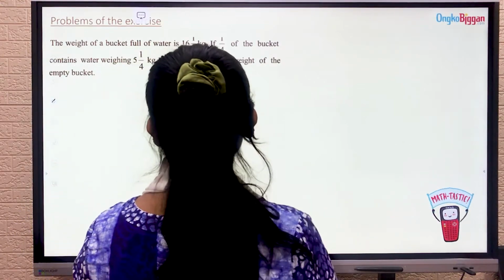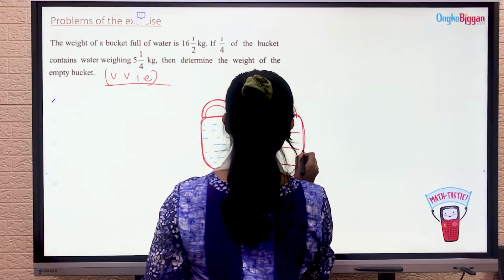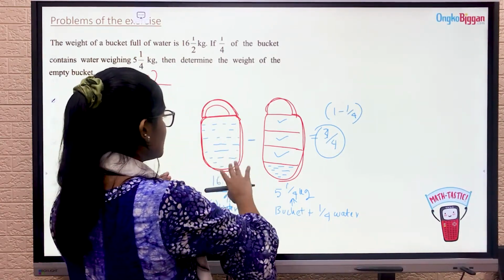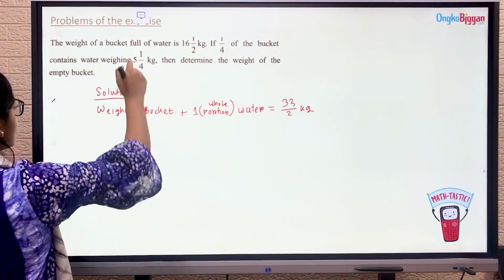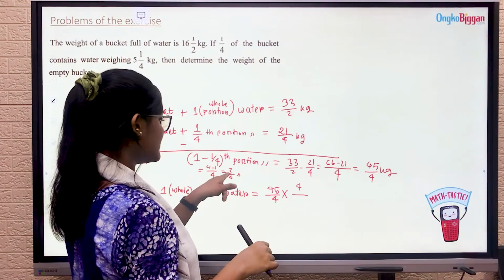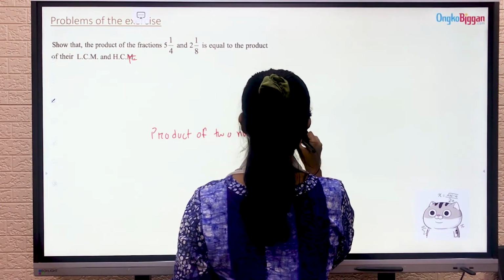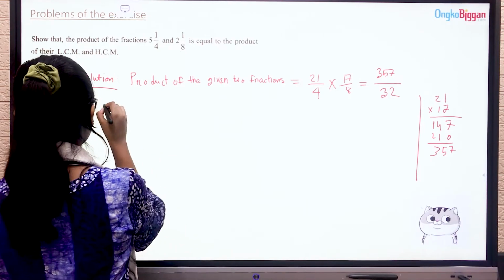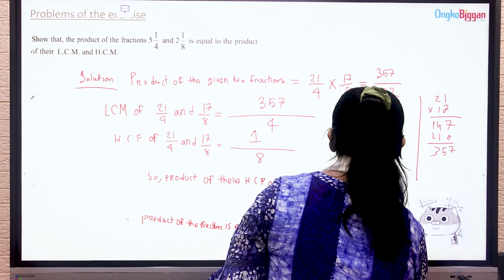Class 6- Math - Chapter 01- Word problems from the exercise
Series: Chapter 01_Word problems from the exercise